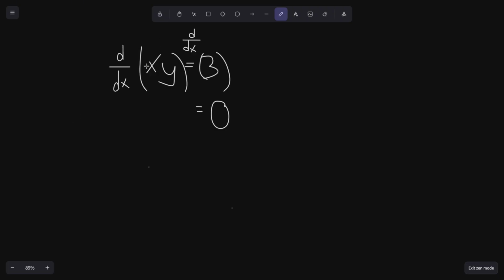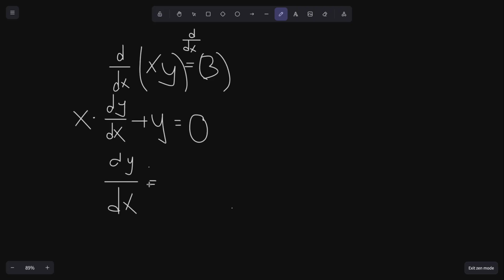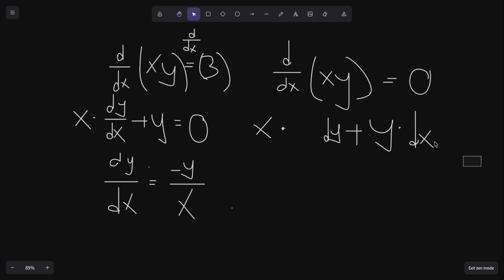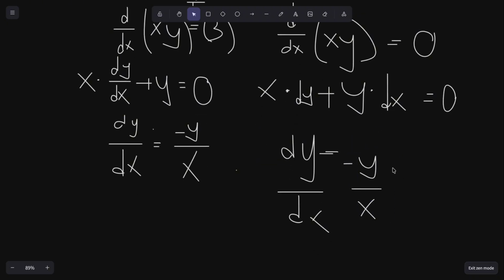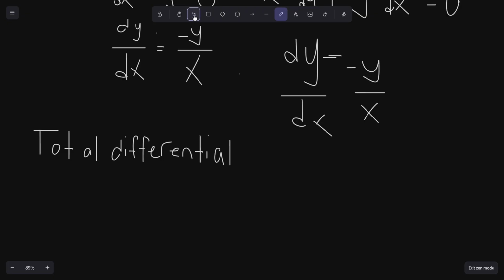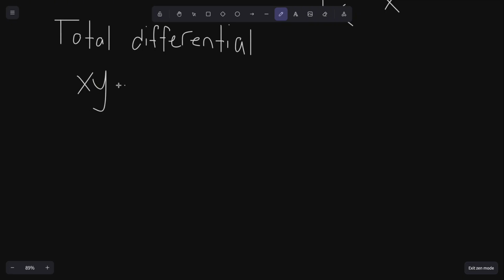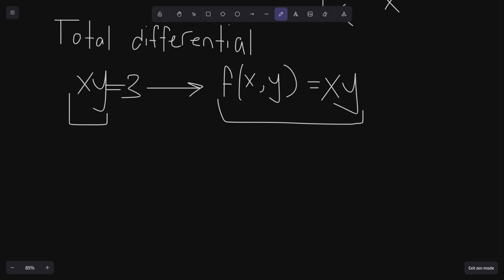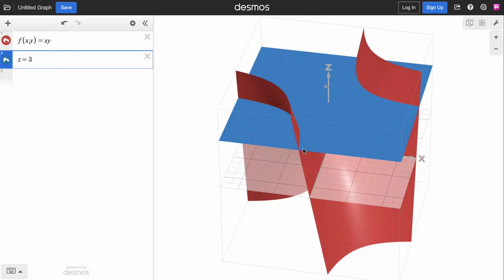The Hidden Formula Behind Implicit Differentiation